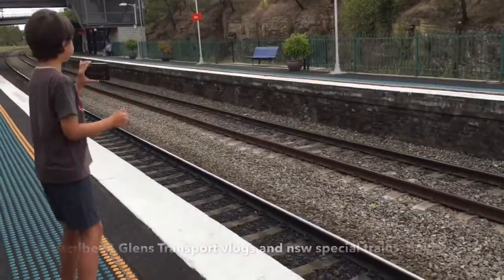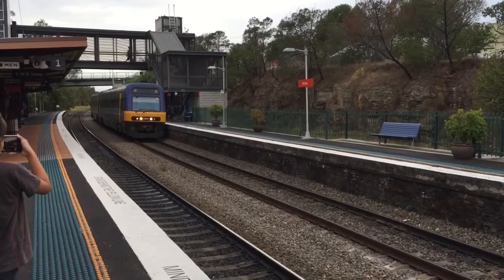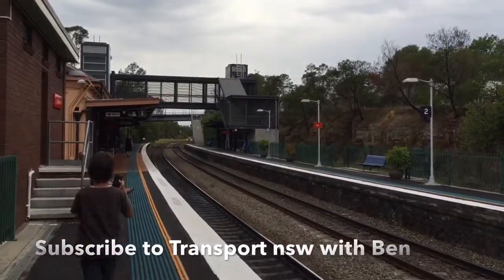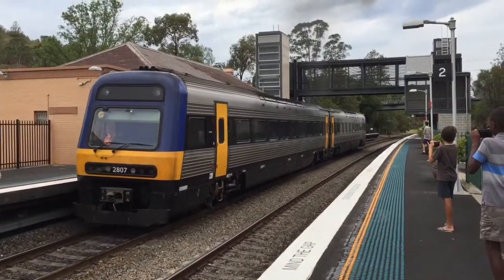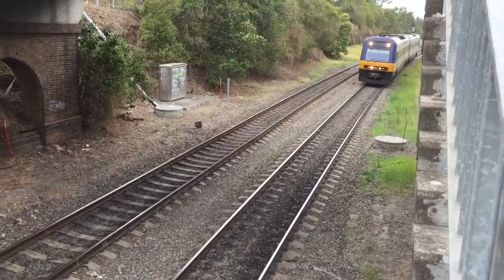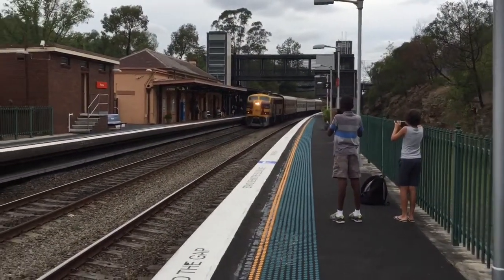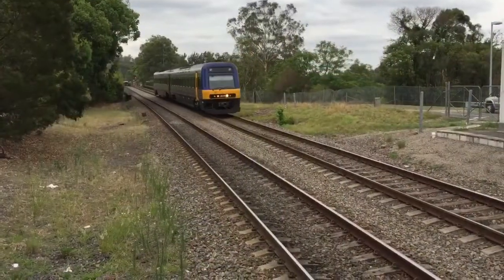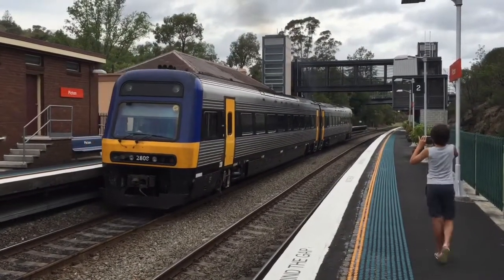Sydney And Regional Trains Vlog 127: Picton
Filmed 25/1/18

Picton Trainspotting

Feel free to request a station for me to film at :)